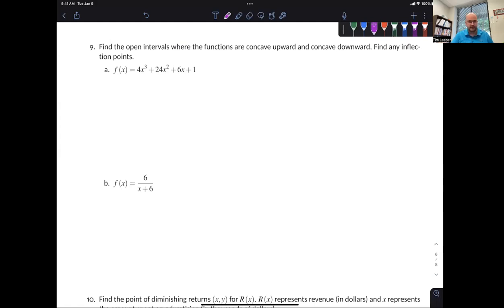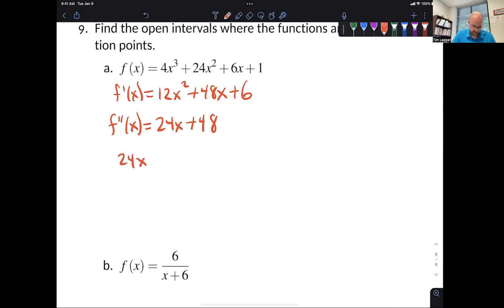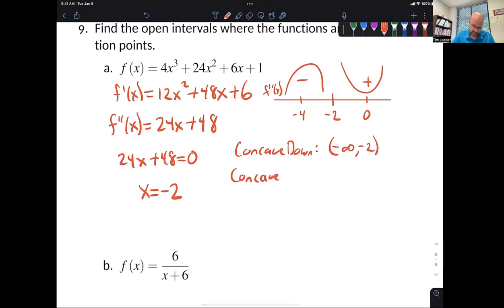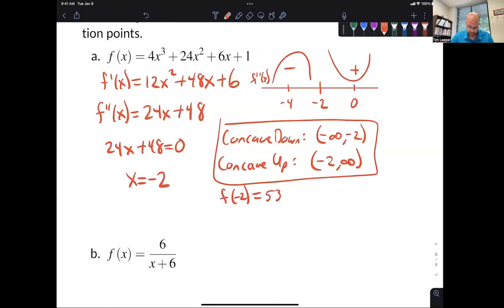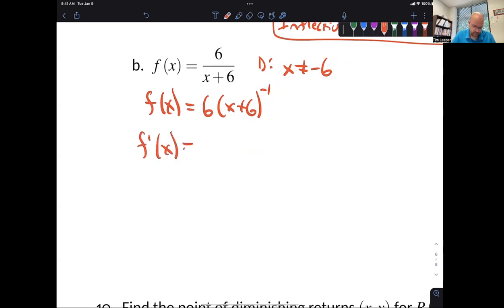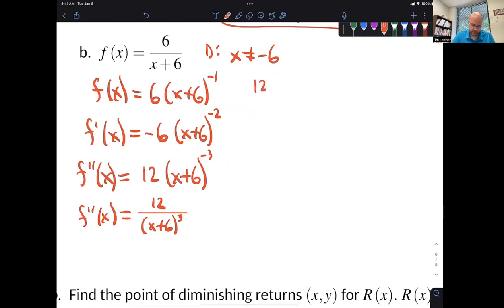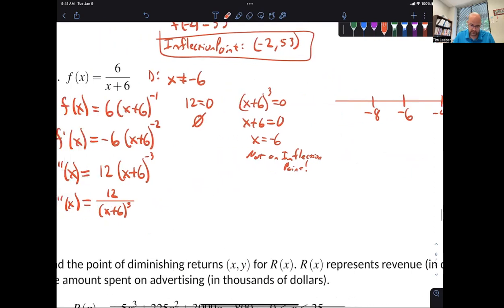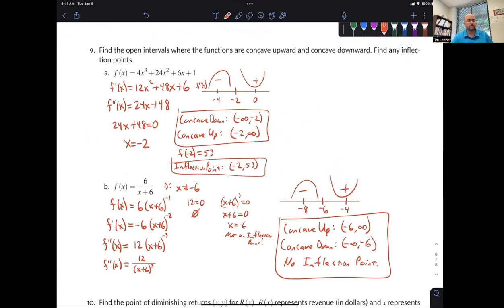1325 SP2023 Ex3 Review Q9